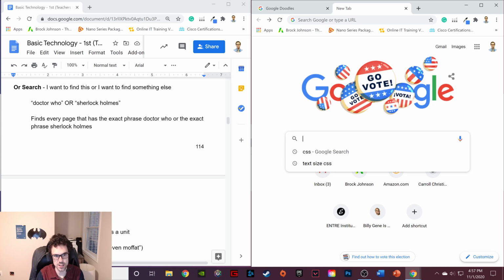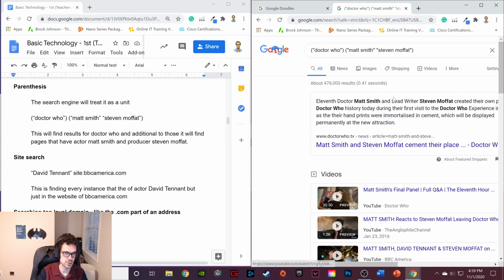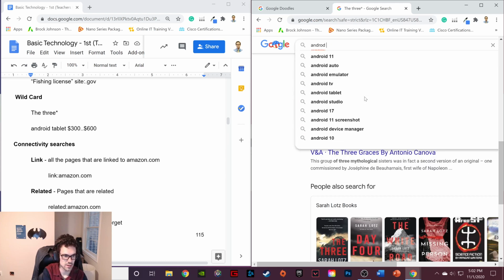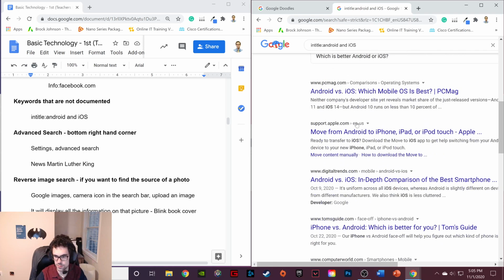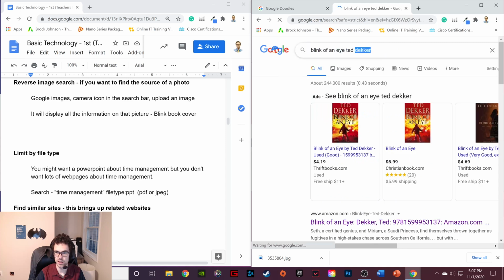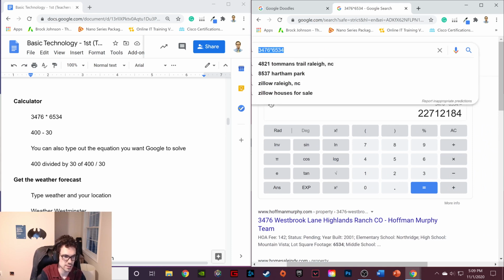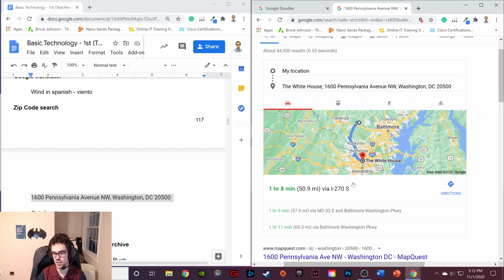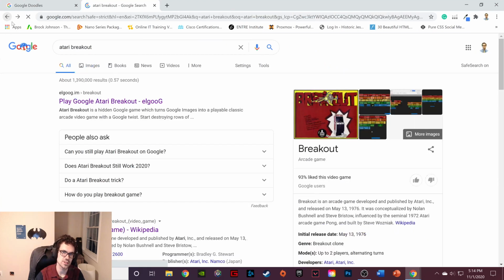How to Use Google | Basic Computer Class | Lesson 21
In this lesson, I discuss how to effectively use the Google search engine.